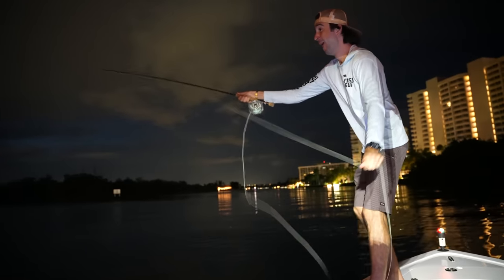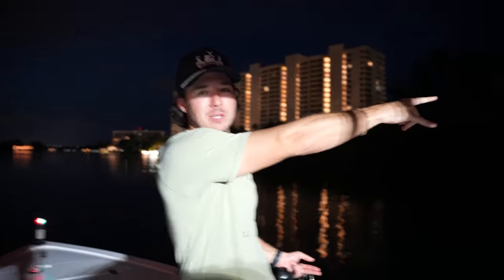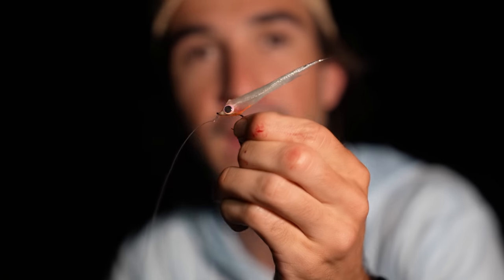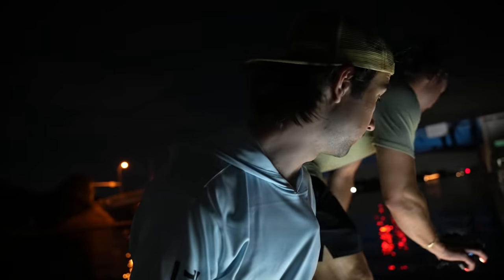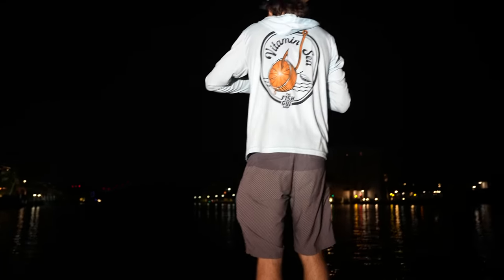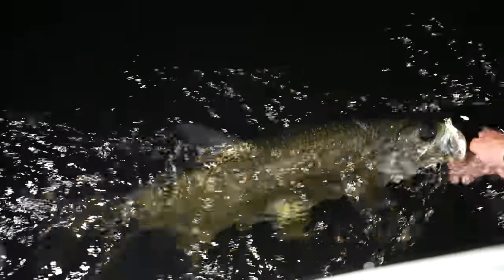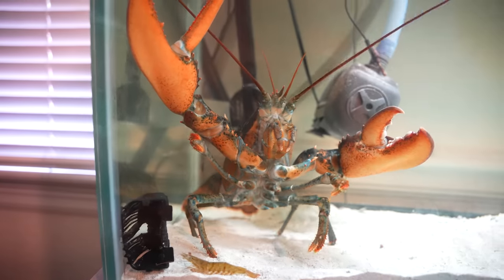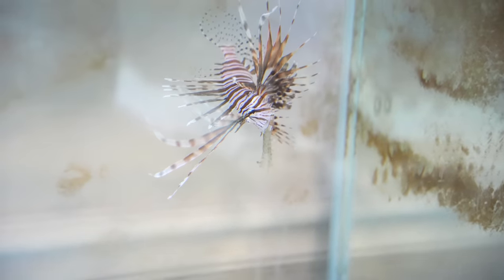Catching CREEPY FISH At Night For My Aquarium...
Today we went fishing at night to catch one of the strangest fish you can catch at night, the moon fish, to add to our saltwater pond!

-Jack @fishguyjack
-Brooke @Brookegentile
-Chris @fishguychris_
Tiktoks: @thefishguys_

What's up Fish Guys and Gals! Welcome to the Barbs Buzzin (The Fish Guys) Youtube Channel! This channel is all about entertaining you all through sharing our hobby of fishing, fish keeping, and love for South Florida with you all. We hope you all enjoy our videos and know that we could not do any of this without your support!